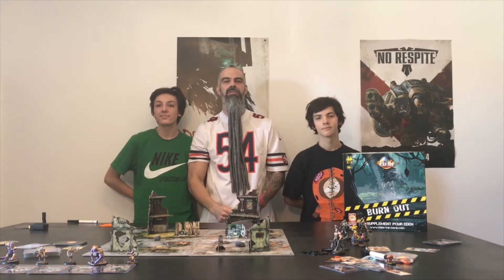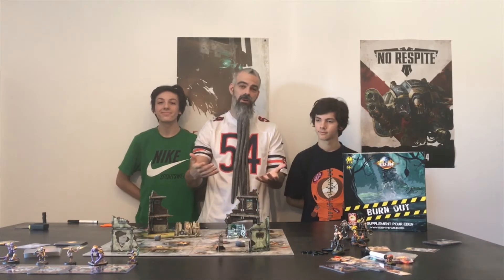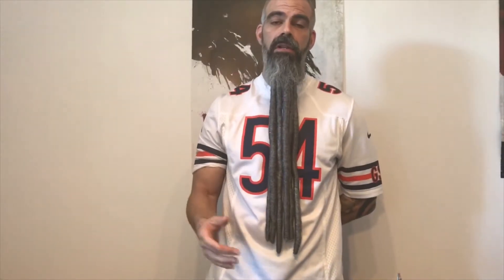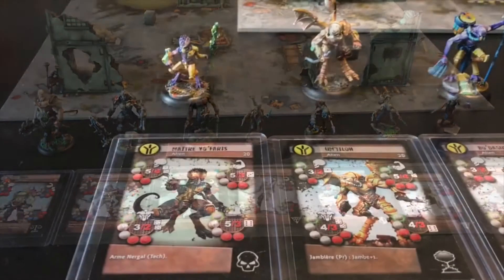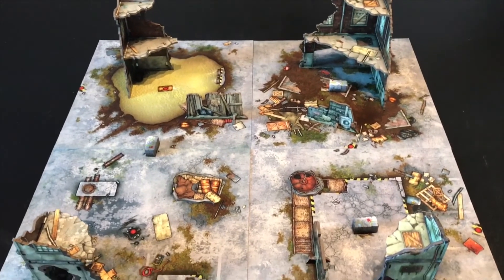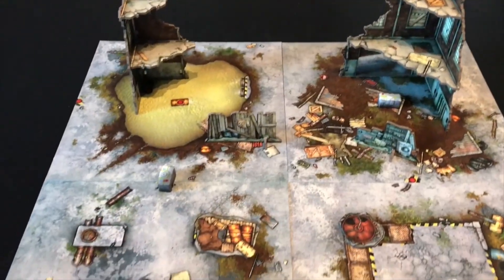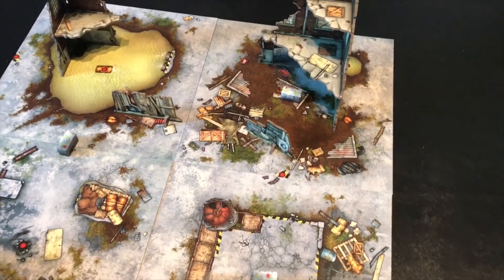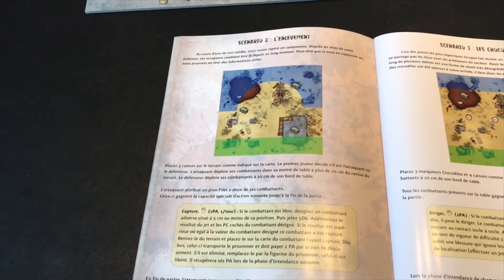Eden Burn Out : The Missions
Burn Out : How missions work ?
From April 6th on Kickstarter